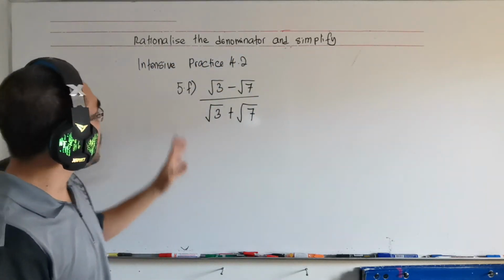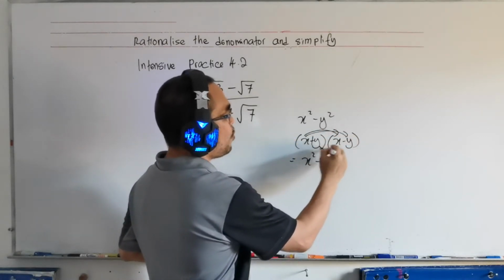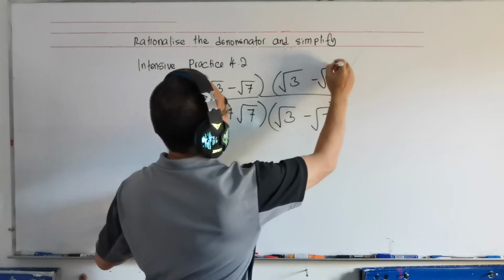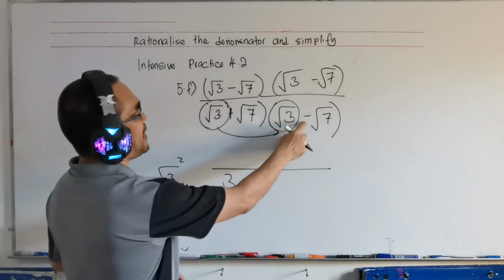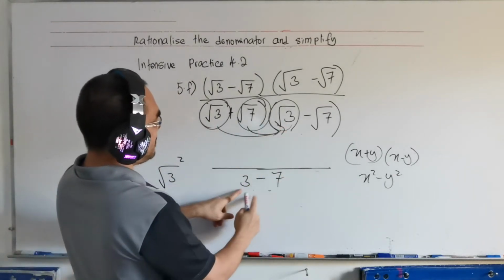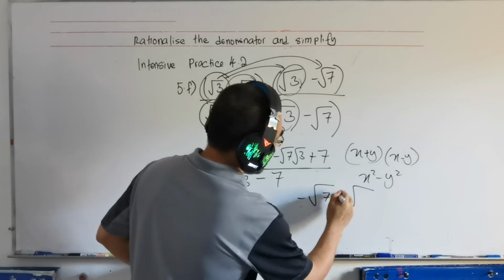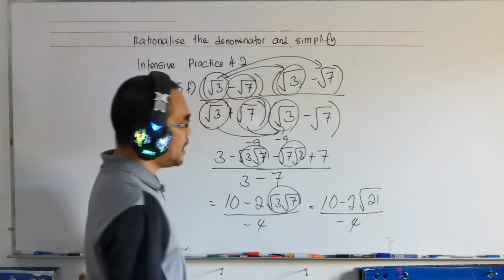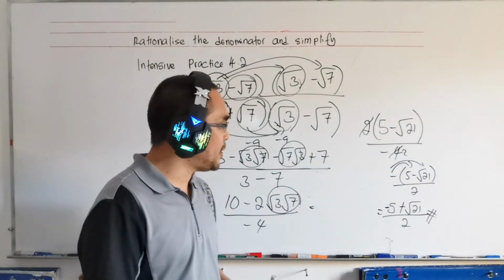Rationalize The Denominator for this expression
The question is from Additional Mathematics Form 4 Textbook year 2020